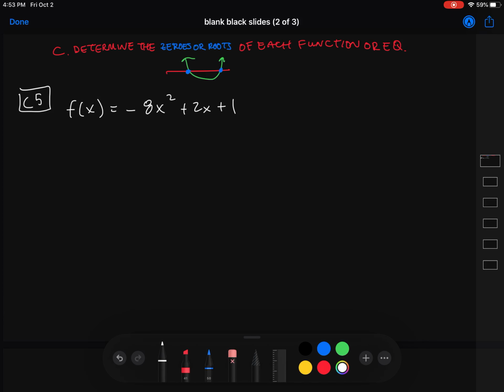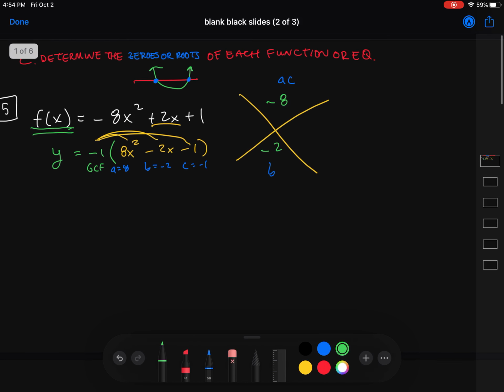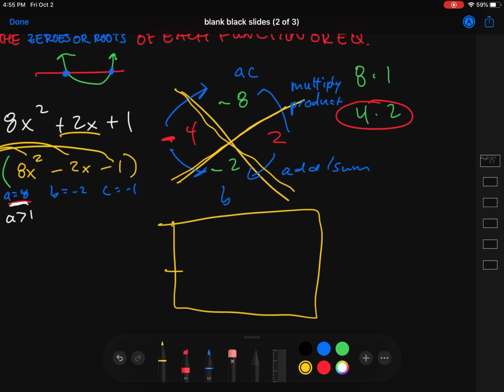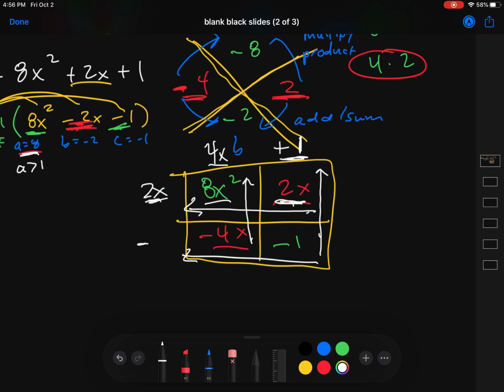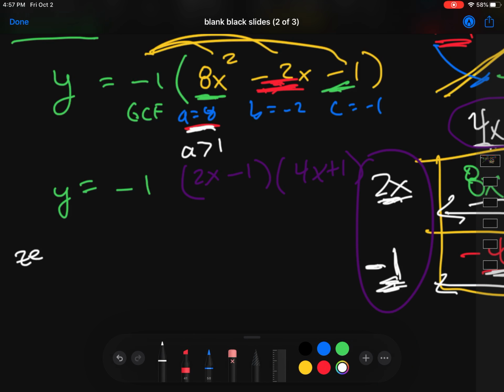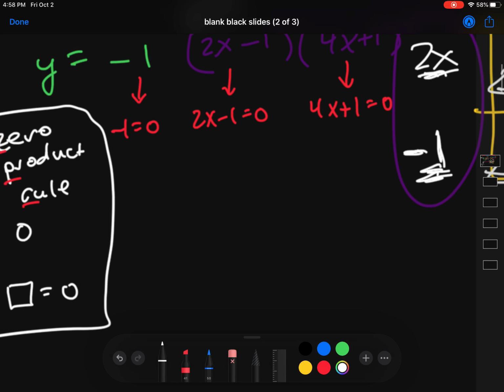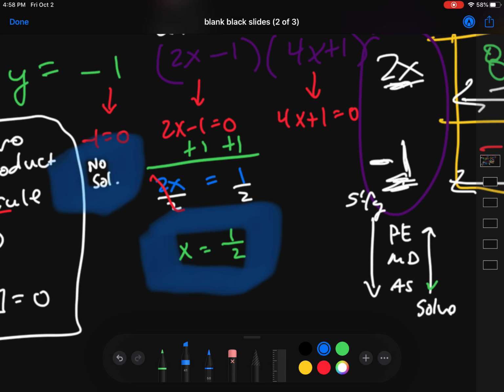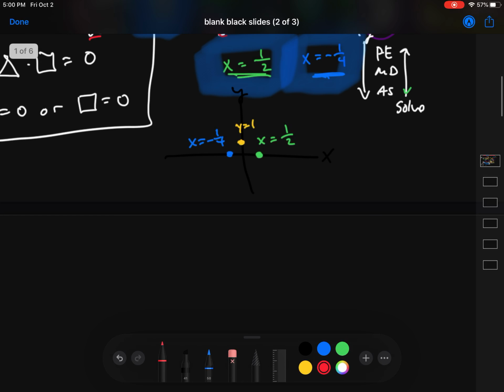Integrated Math III Carnegie 1.1.5 C5 Solving Quadratics